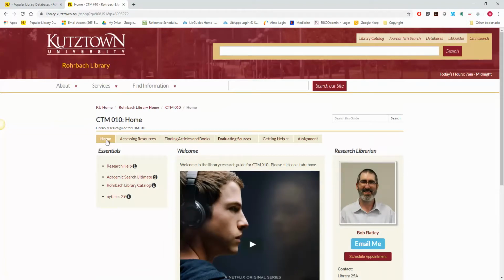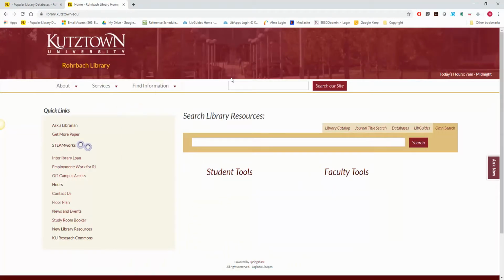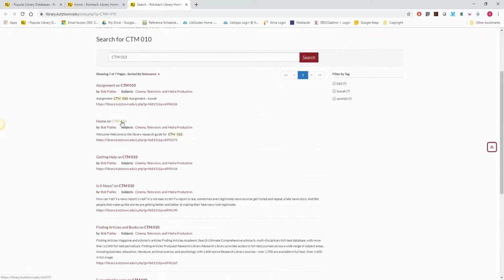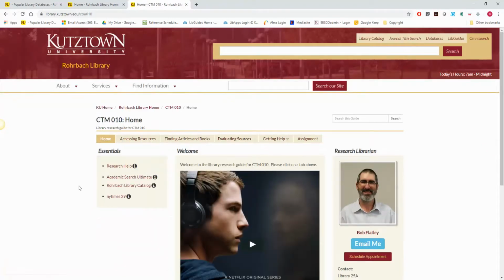CTM 010 Introduction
Introduction to CTM 010 library tutorials.